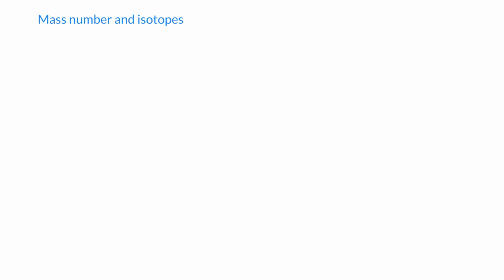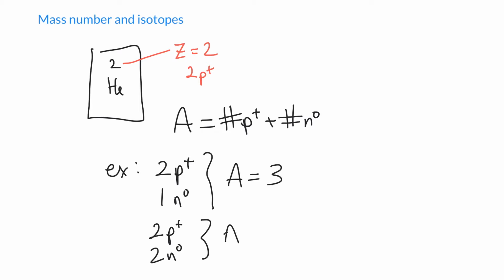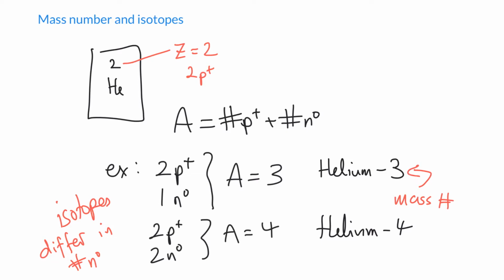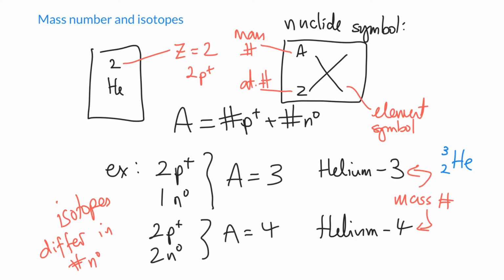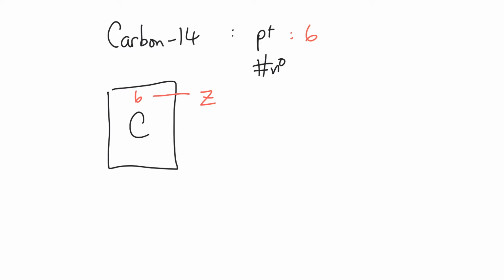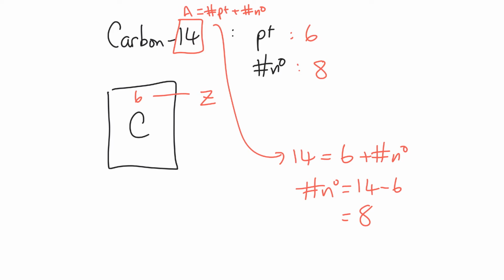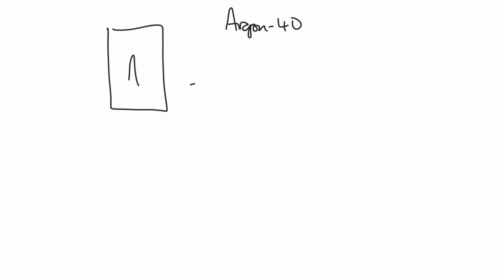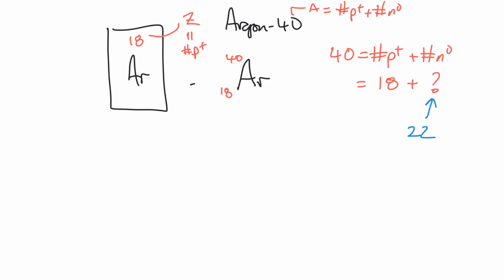Week 3 - 5. Mass numbers and isotopes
Mass numbers and isotopes
■ Dalton was "wrong" - atoms of an element are not identical!
■ Learn about the existence of isotopes! They vary in their number of neutrons, but with an unchanging number of protons
■ We look at how to write nuclide symbols, as well as calculating numbers of protons, neutrons in an atom